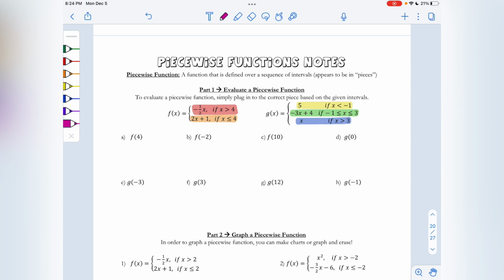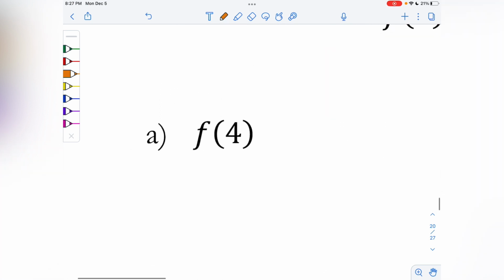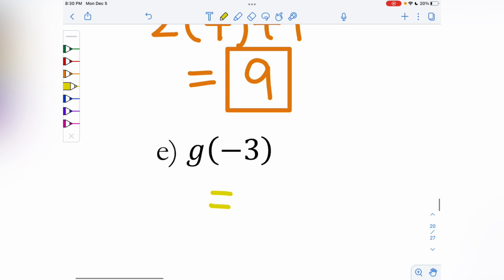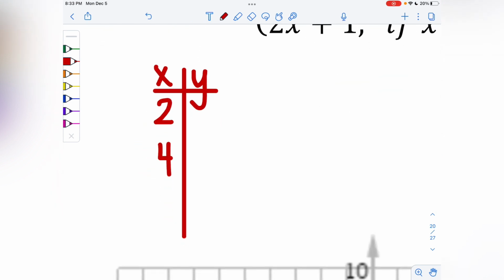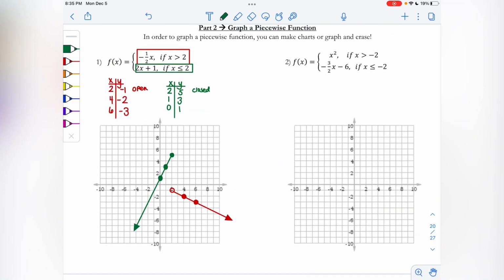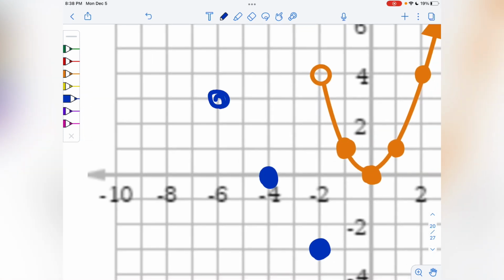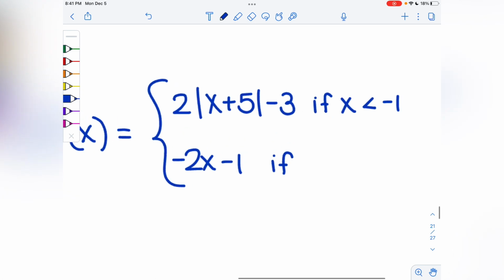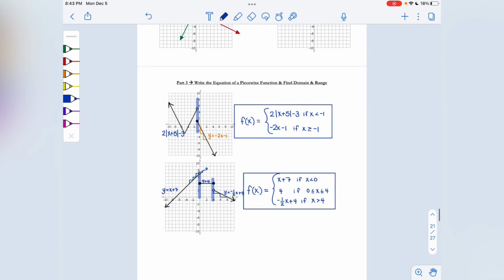M308 Unit 6 - Piecewise Functions Notes